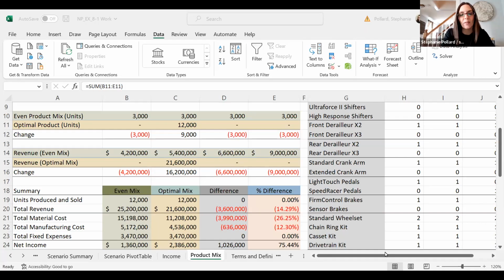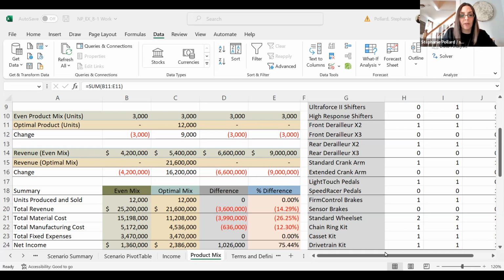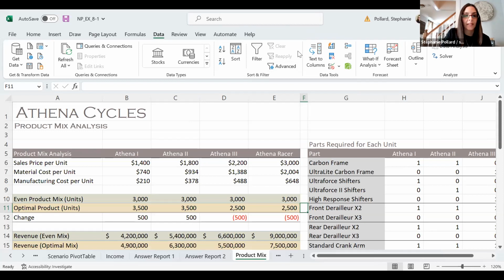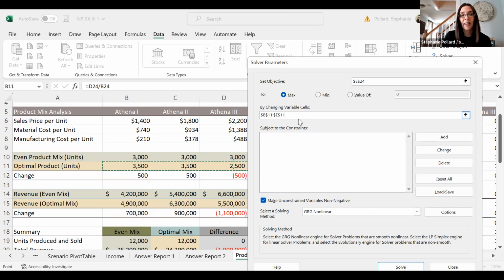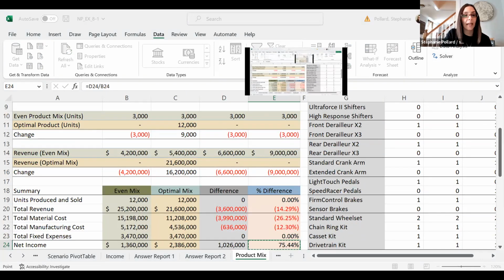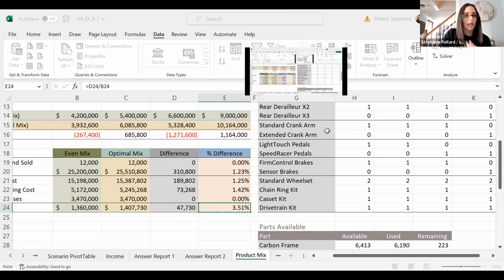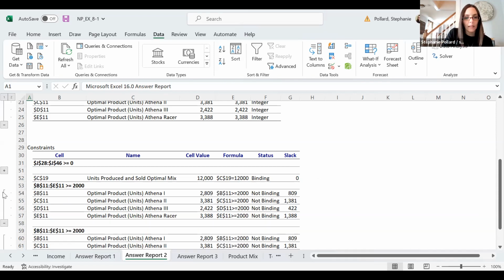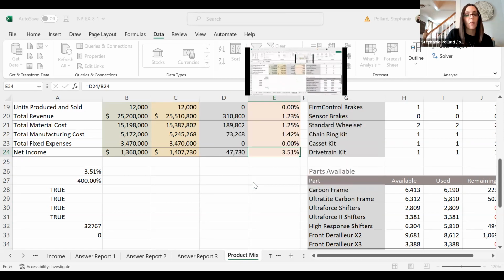CIS121 - Mod 8.3 - Video 1 of 1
Some topics in this video include:
Using the Solver Add-In to optimize a product mix